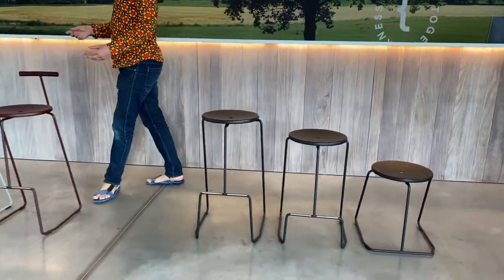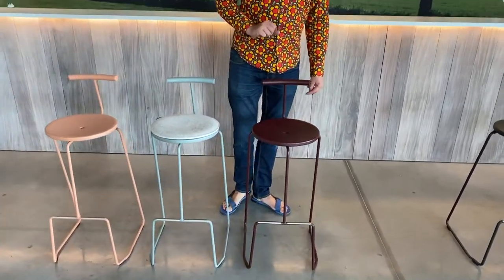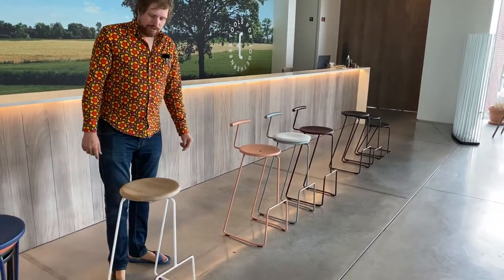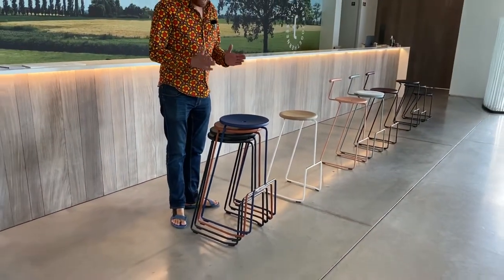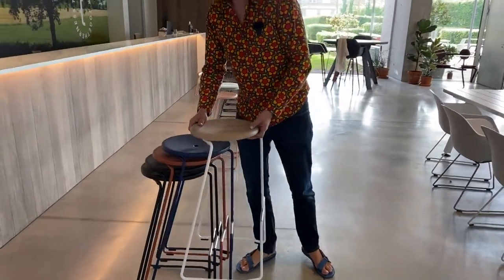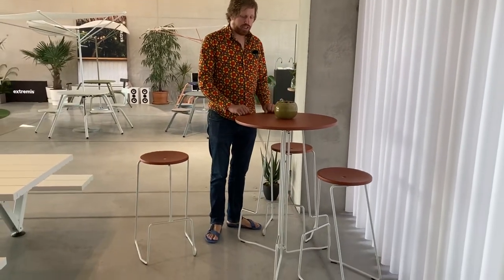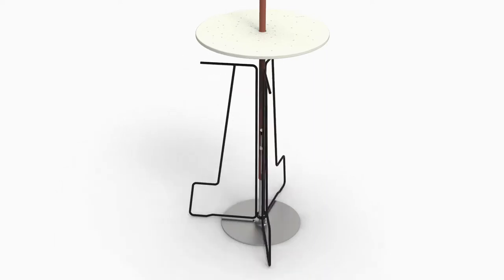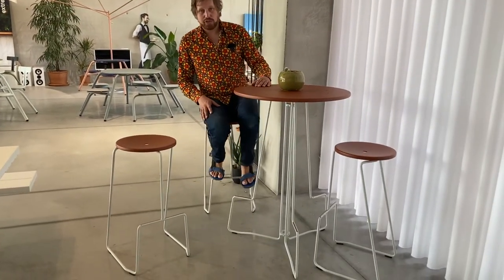Explainer - Tiki stool - EN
This alluring stool awaits you, along with a fine, refreshing cocktail. Tiki is basically bar stool 2.0: not heavy and awkward to drag around, but lightweight and stackable.